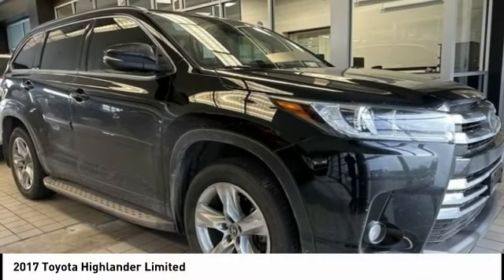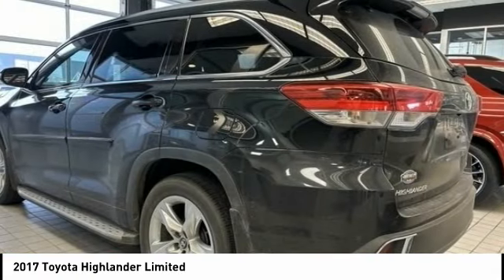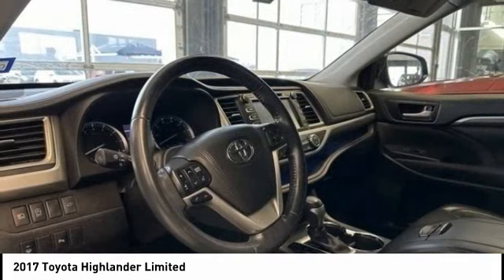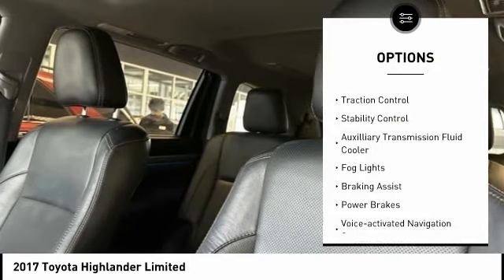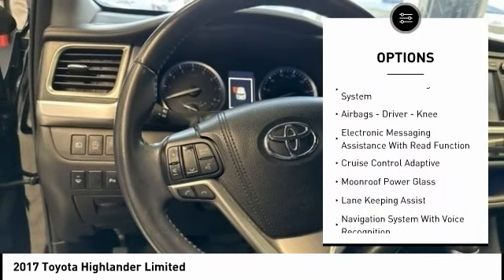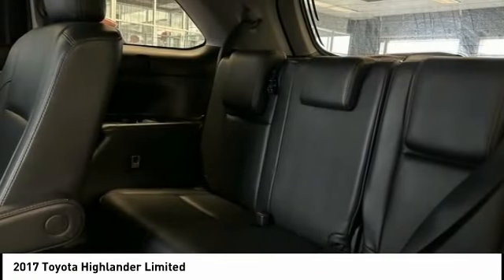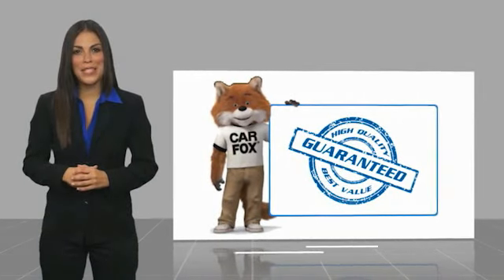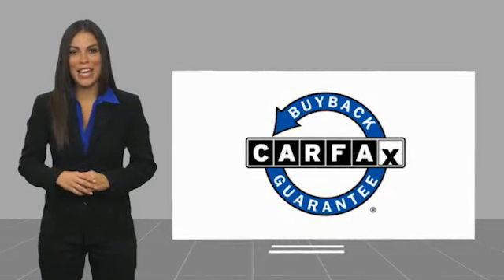2017 Toyota Highlander K172428A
2017 Toyota Highlander Limited

Ewing Subaru
1555 Dallas Parkway

2017 Toyota Highlander Limited Alloy wheels, Blind spot sensor: Blind Spot Monitor (BSM) warning, Memory seat, Navigation System, Power Liftgate, Power moonroof, Radio: Entune Premium JBL Audio w/Nav & App Suite, Steering wheel mounted audio controls. Recent Arrival! Odometer is 21887 miles below market average! Midnight Black Metallic 4D Sport Utility 3.5L V6 8-Speed Automatic Electronic with ECT-i FWD The PRICE you see, is the PRICE you pay! Does not include state applicable $150 doc fee, tax, title, license & registration. We offer several online shopping tools & technology that enable our customers to complete the purchase process without visiting the dealership. You can value your trade, apply for financing, get accurate payment estimates and more by contacting us today! We even offer a Touch-Less vehicle delivery option for your convenience. Many of our customers have already taken advantage of these options, and they remain available during this time. We are located at our all new location @ 1555 Dallas Parkway, Plano, TX 75093. Come see our brand new facilities! Apply online to get the process started before you come in. We offer free airport pickup. We can help facilitate low cost shipping directly to your door. Call for an estimate at (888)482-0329. Come see how easy it is to do business with the Ewing Automotive Group. Awards: * 2017 KBB.com 12 Best Family Cars * 2017 KBB.com Best Resale Value Awards * 2017 KBB.com 10 Most Awarded Brands Please note dealer delivery to customer location is subject to additional fees depending on location. Please note legal requirements must be met for online transactions to safeguard and protect consumer rights, see Dealer for additional details as may be required. While every reasonable effort is made to ensure the accuracy of this information, we are not responsible for any errors or omissions contained on these pages.